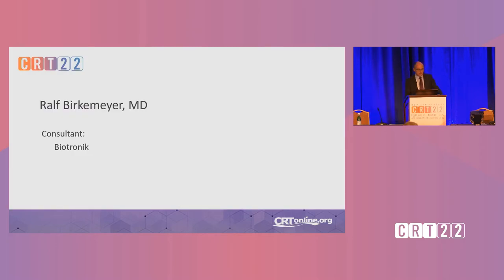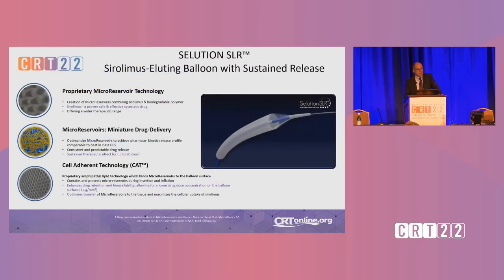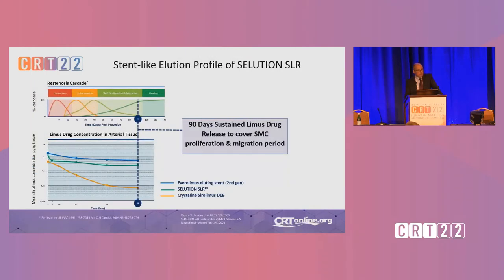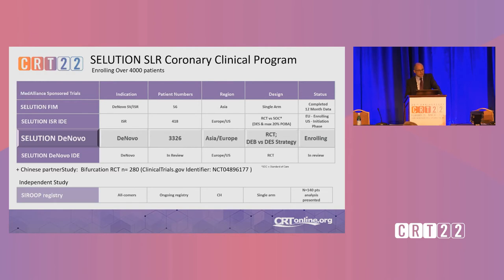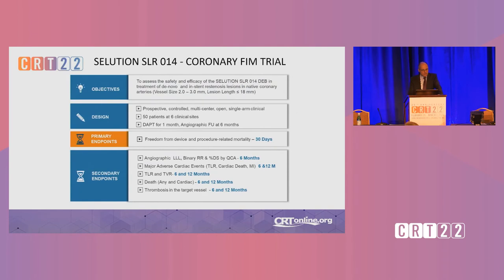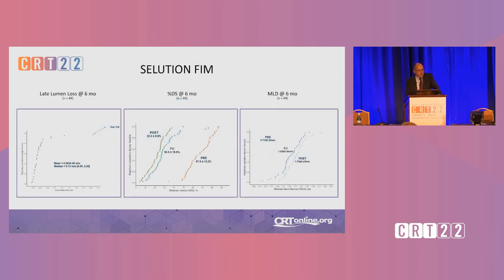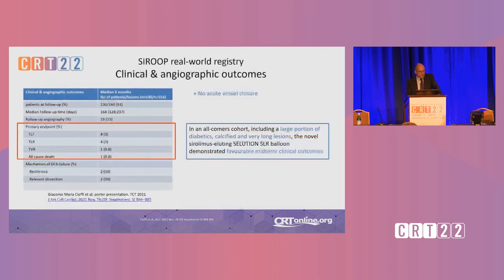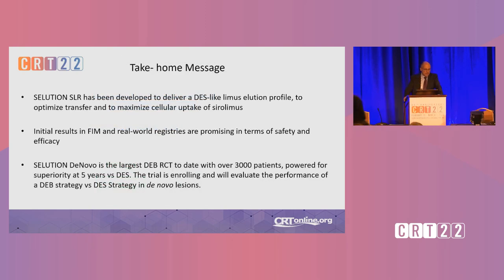CRT 2022 - SELUTION SLR DCB: Technology Update and Clinical Results in Coronary Arteries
CRT 2022 - BRS, DES, and DCB Technologies Session

SELUTION SLR DCB: Technology Update and Clinical Results in Coronary Arteries
Ralf Birkemeyer
MD, Interventional Cardiologist
Herzklinik Ulm – Ulm, Germany